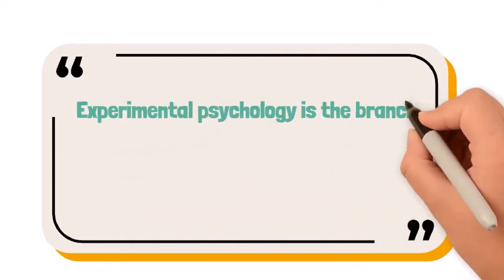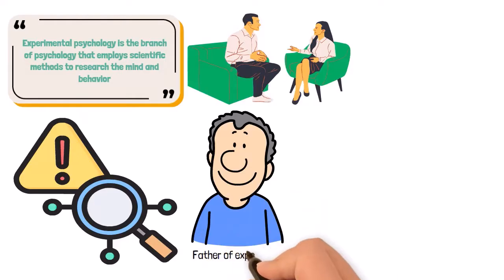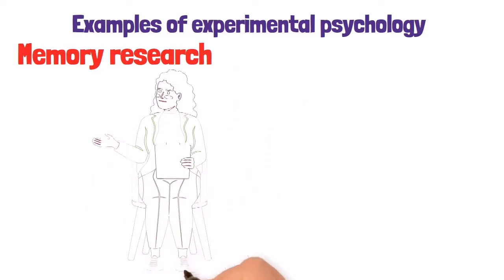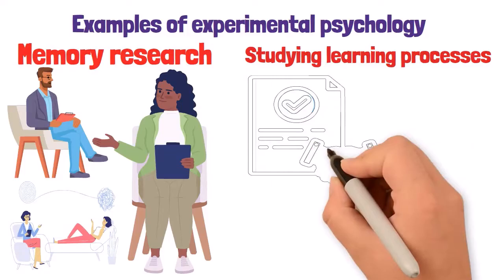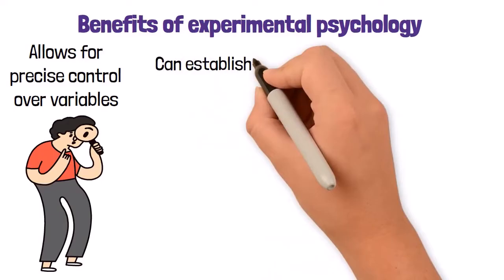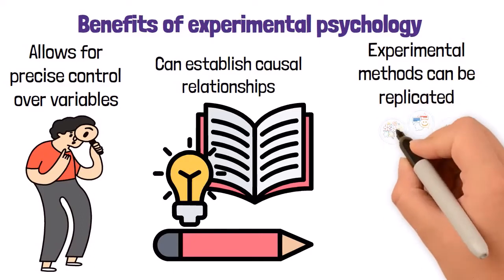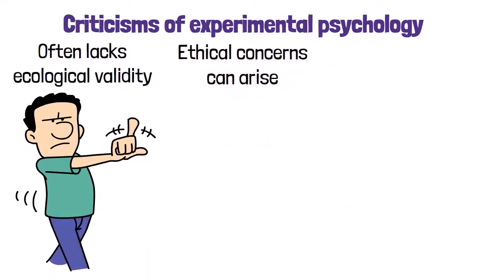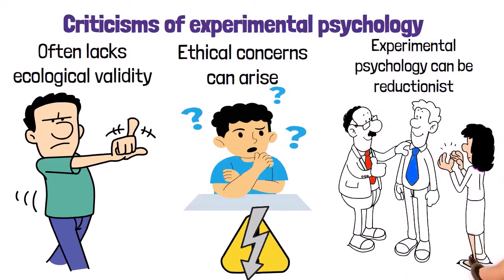What is Experimental Psychology? (Explained in 3 Minutes)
Experimental psychology is the study of behavior and mental processes using scientific methods and controlled experiments. It involves conducting research to understand various psychological phenomena, such as perception, cognition, and learning. Researchers in this field use experiments to test hypotheses and establish cause-and-effect relationships. The goal of experimental psychology is to provide empirical evidence for theories about how the mind works and how behavior is influenced.